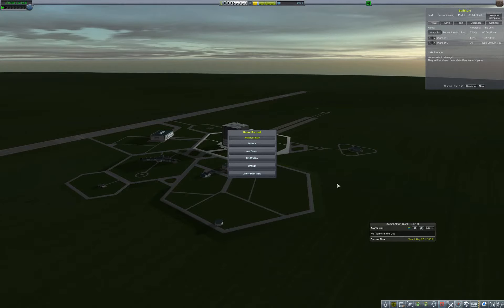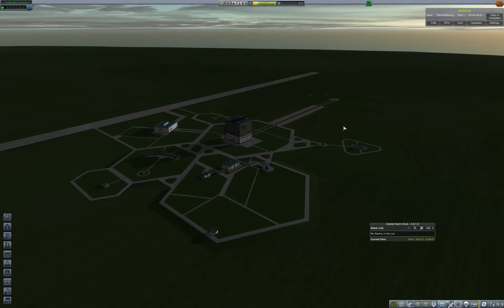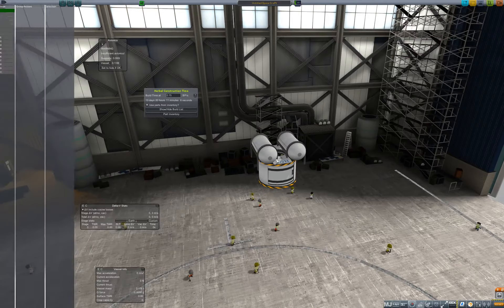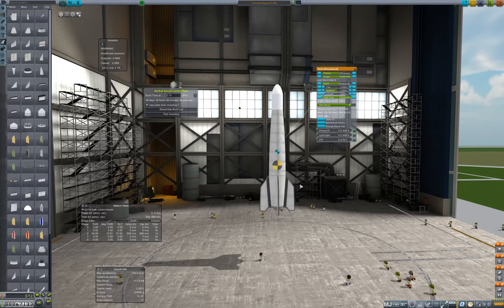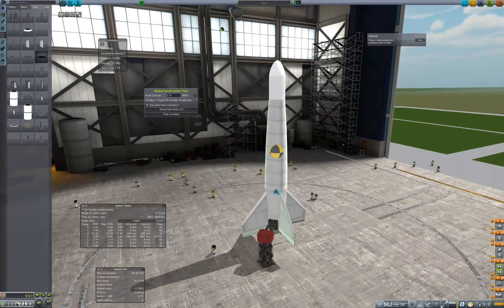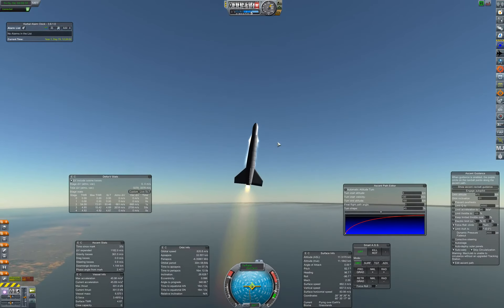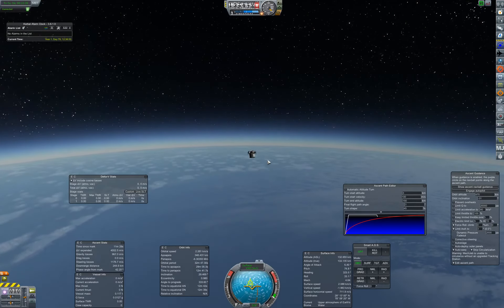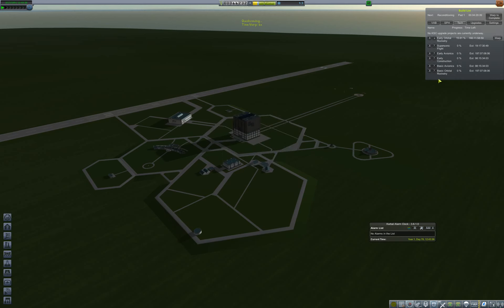RP-0 Tutorial Campaign Part 2: Bio Samples in Space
The second episode of my tutorial series on RP-0. Here we construct a bio sample sounding rocket to gain more science and unlock the nodes we will need to create an orbital launch vehicle and place our first satellite in orbit.